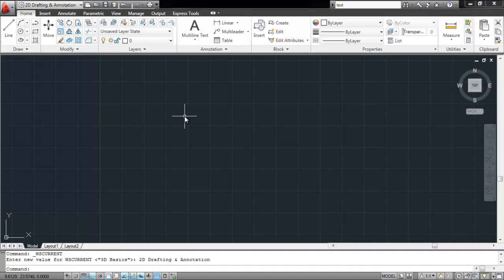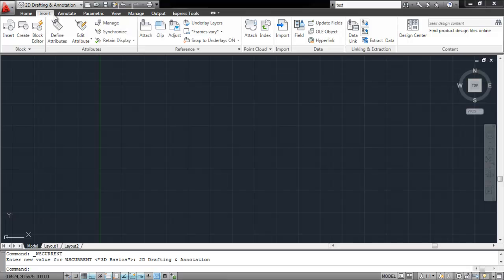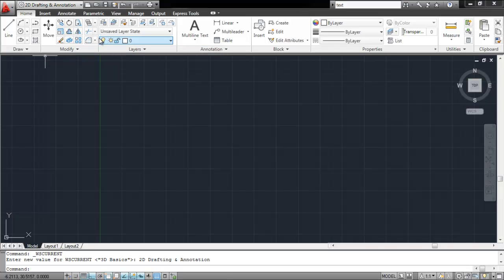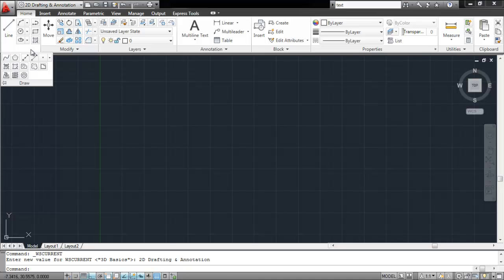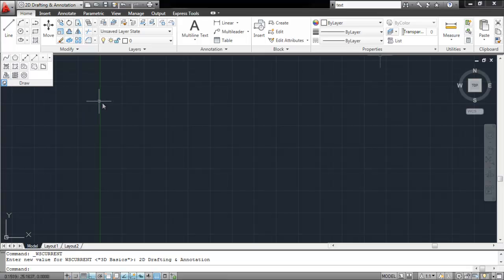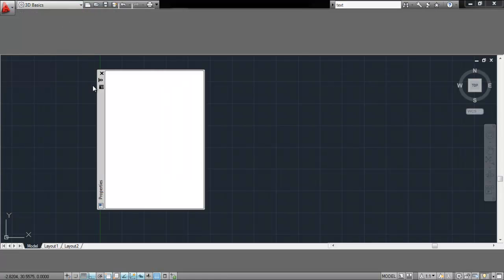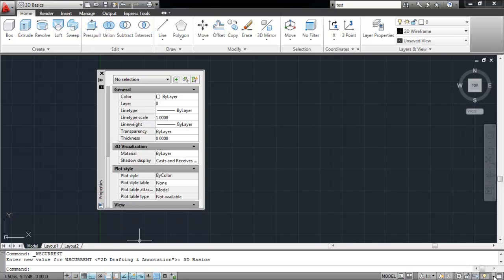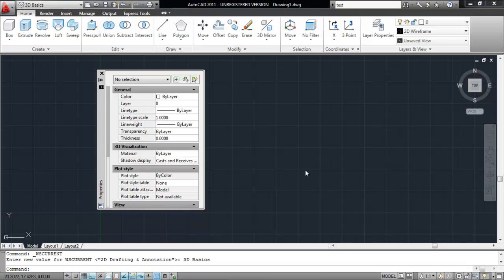How to access tools in AutoCAD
It is important to know about the different tools present on your workspace in AutoCAD. Follow this tutorial to learn more about them.

Autocad2011 consists of a lot of tools serving different purposes. The toolbar menu at the top allows you to work efficiently by presenting you with a range of working tools to choose from and work with.
Follow this tutorial to understand more about the tools in AutoCAD present in your workspace.

Step # 1 -- Locate the ribbon on the top

AutoCAD provides you an access to a wide variety of tools.
When you are at the main interface of the software, notice that there is a ribbon running through your workspace all the way at the top.

Step # 2 -- Select a tab

There are tabs at the top, each of which has a different set of tools. You have your "home" tab that consists of the basic tools then a separate one for inserting files and more various tabs that serve different purposes.

Step # 3 -- Go to the panel drop down menu

When you select a tab, as you can see each one consists of further panels. Most of them have drop down menu options which then provide you with more tools to work from.
For example the "draw" panel consists of basic drawing tools that are visible, if you click the down arrow your get an access to more tools.

Step # 4 -- Fix the drop down menu

However, if you take your cursor away the menu goes back up. If you want it to stay then press the "pin" option at the bottom and this menu will stay open.

Step # 5 -- Open the fly out menus

Some panels have a complete settings fly out menu that appears when you click the arrow present in the panels. For example when you click the arrow on the "properties" panel in the toolbar menu a separate settings menu appears whose settings you can then adjust.

Step # 6 -- Access the top drop down menu

The dropdown menu on the top allows you to switch between options of drawing shapes in different dimensions. The options next to it allow you to save the current, open old and new files or print existing ones.

Step # 7 -- Access the options below

There are several options also present on the bottom of your interface which serve varying purposes.

Step # 8 -- Go to the navigation panel

The tool panel for navigation is present to your right side which helps you to move around your drawing easily.
Tools in AutoCAD are present all around your interface. This software consists of a wide variety of tools therefore it is better to explore them so as to understand how to work in them better.